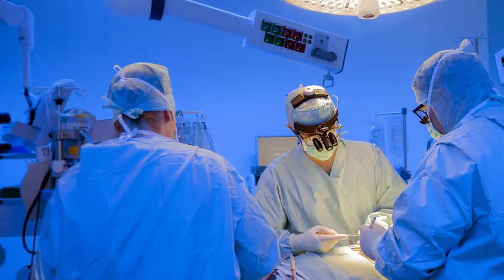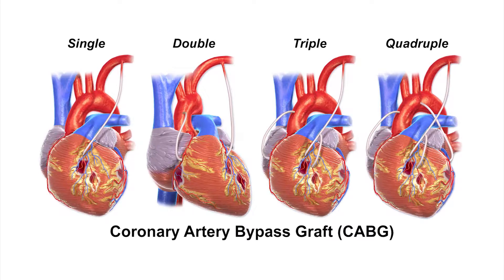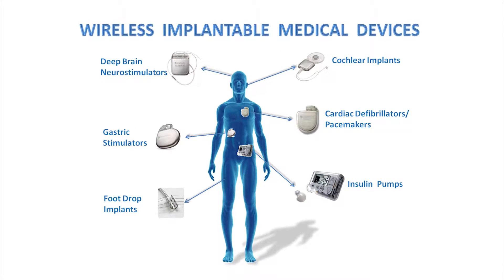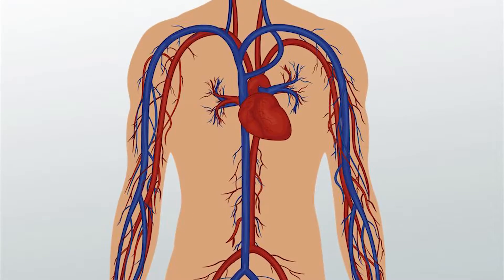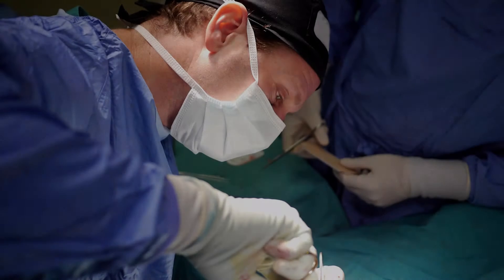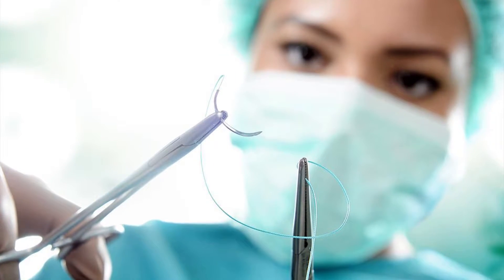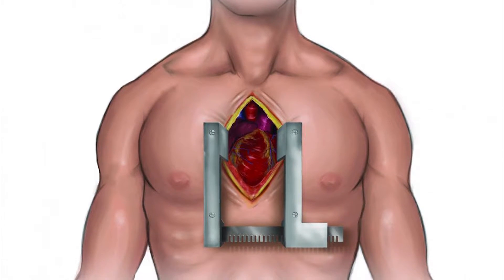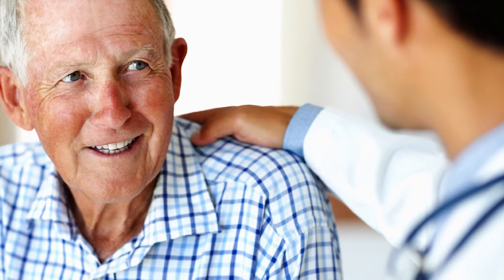All About Open Heart Surgery | Open Heart Surgery Video | Real Health Videos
Health Tips is the most popular YouTube Channel, which shares you all sorts of  Fitness & Health Tips, Good Health, Beauty & Makeup Tips for all who wants to lead a Healthy n Gorgeous Life. Stay Healthy n Be Healthy with 'Health Tips' Healthy Tips..